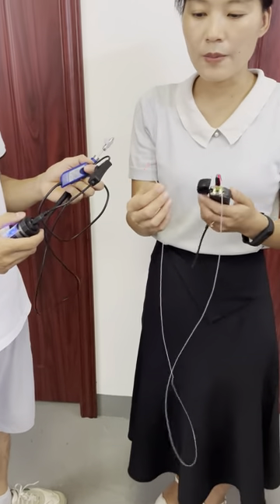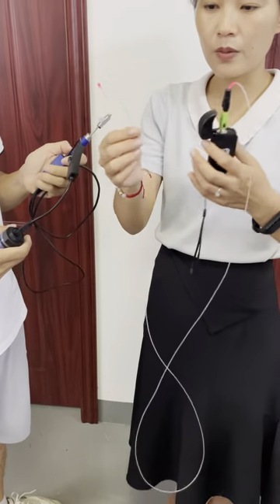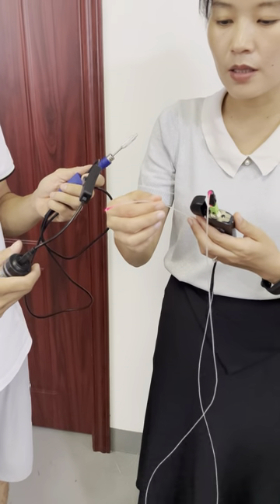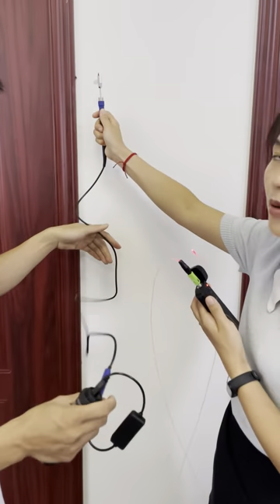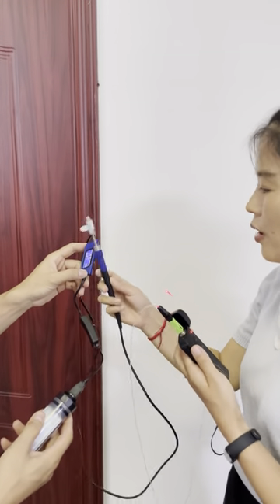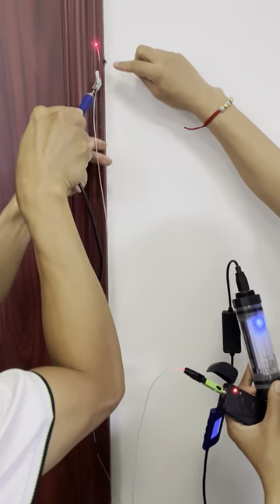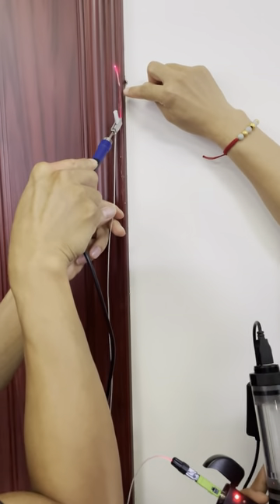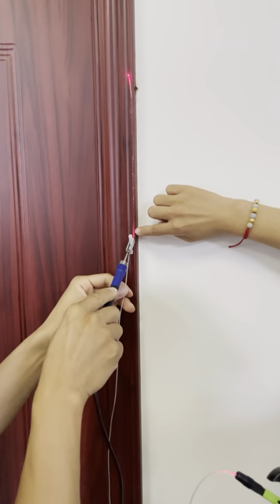How to easily install G657B3 invisible fiber optic cable In apartment and house 2